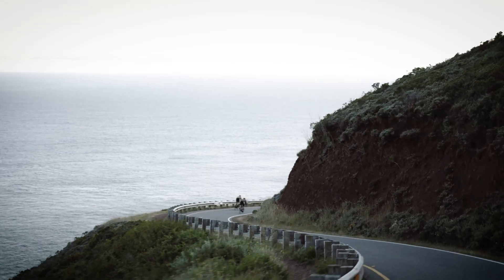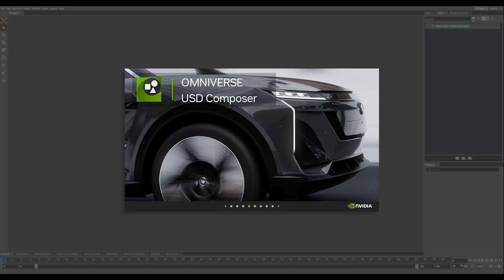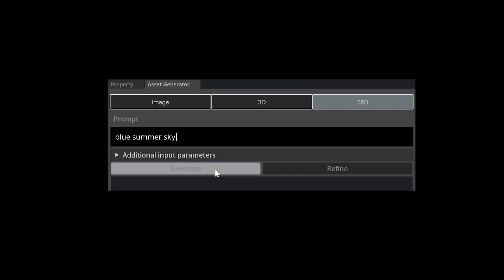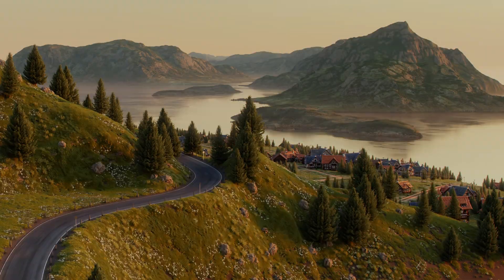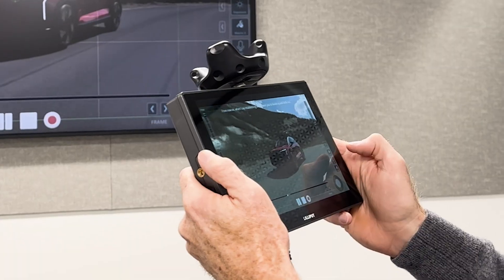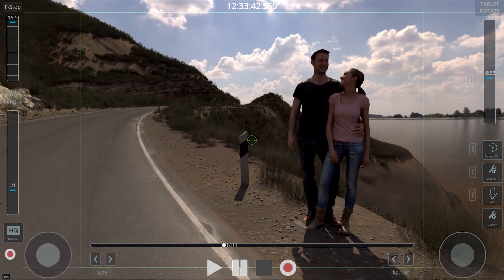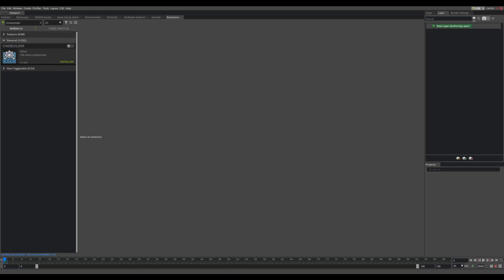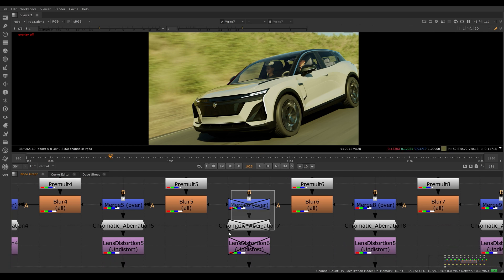Develop Next-Generation 3D Product Configurators With OpenUSD and Omniverse APIs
Product configurators with pre-rendered images often limit personalization and dynamic environment representation. This makes it difficult to tailor product experiences based on regional or individual preferences.

Developers can easily power next-generation 3D product configurators to enhance customers’ shopping experiences, utilizing Universal Scene Description (OpenUSD) and NVIDIA Omniverse Cloud APIs.

These configurators will make it possible to explore every color swatch, interior stitch, and viewing environment imaginable.